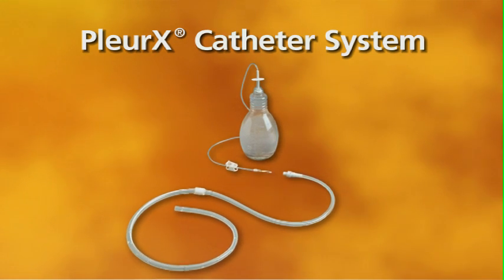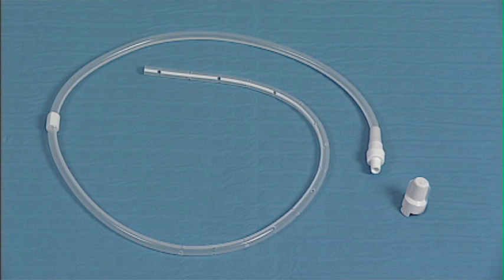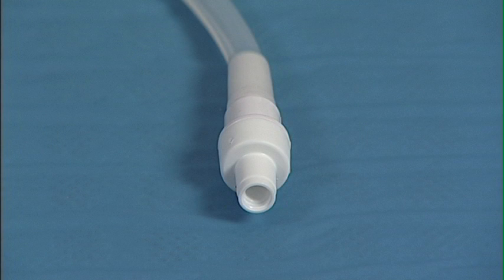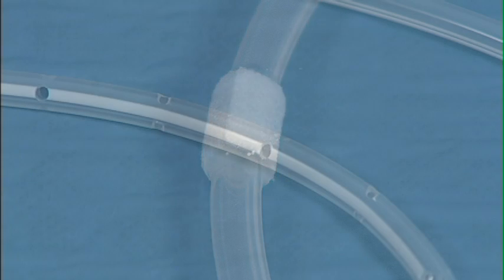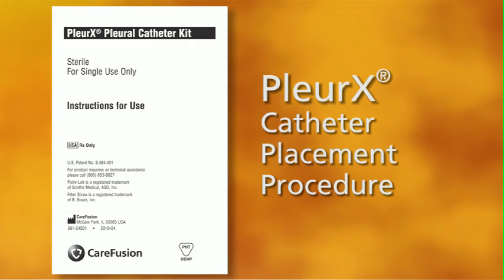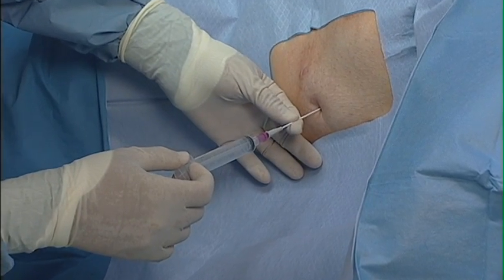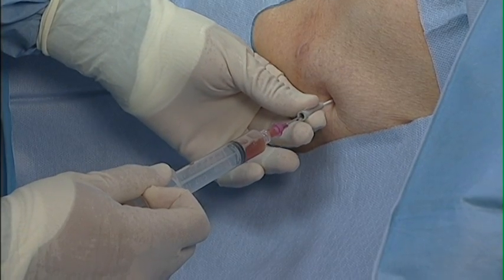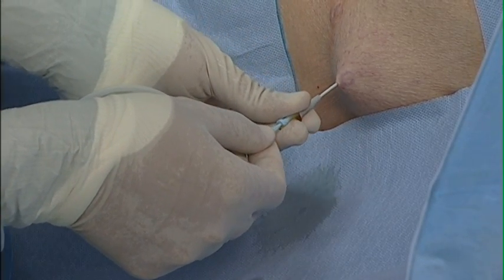CareFusion - PleurX Catheter Placement Video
Clinical video for physicians, demonstrating the procedural steps for implanting a medical device in the chest cavity.